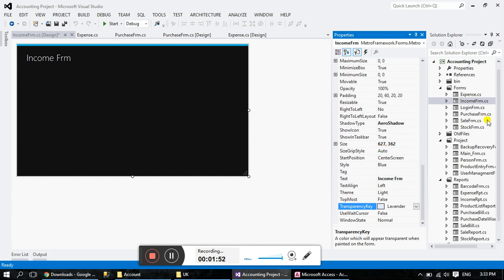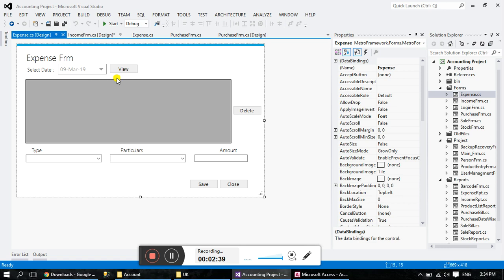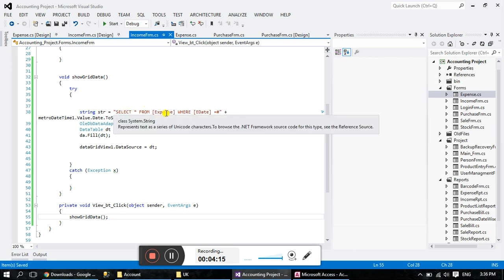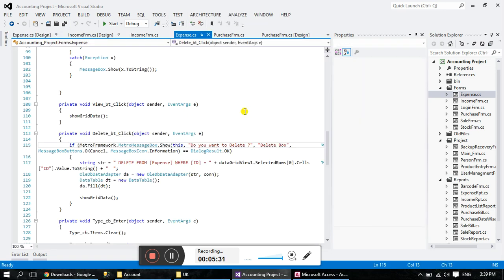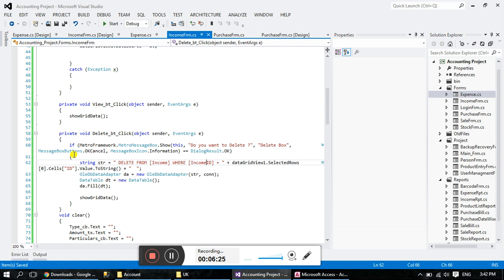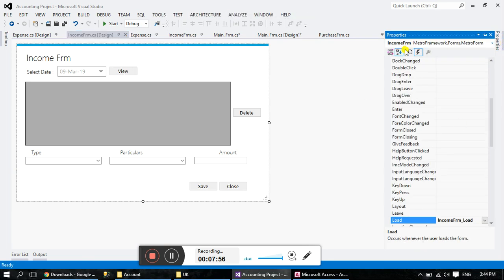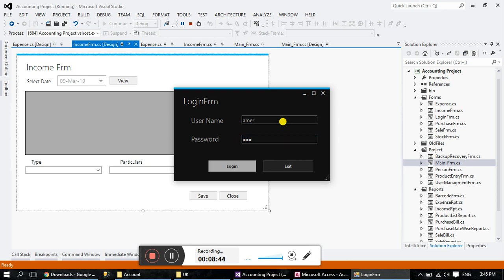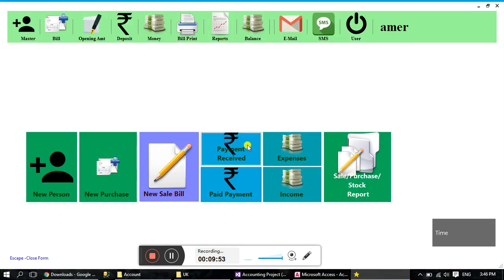Creating Accounting Project : Part - 18 | Income Form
In this tutorial we create the Income Form for company ,it will use for company income source.